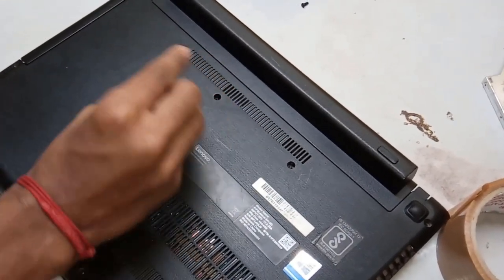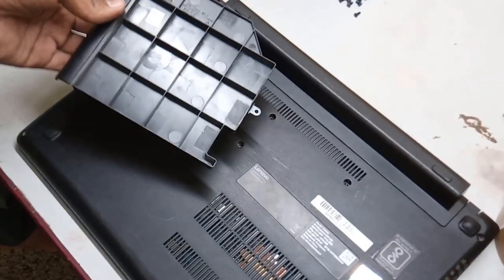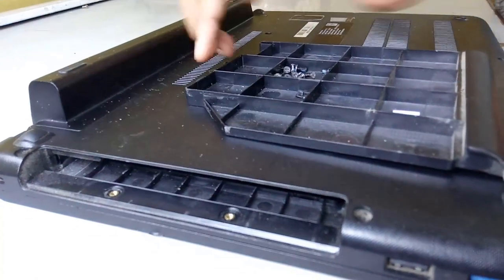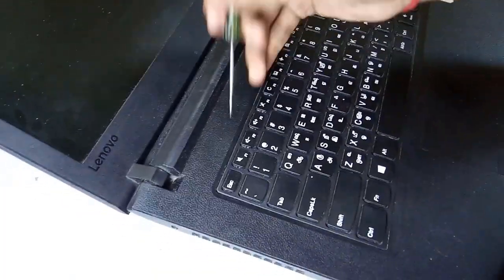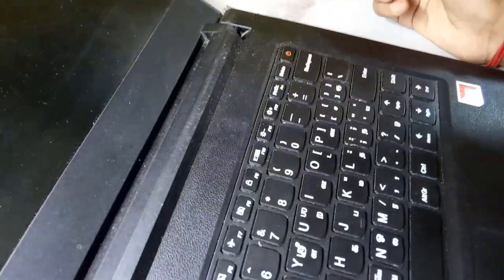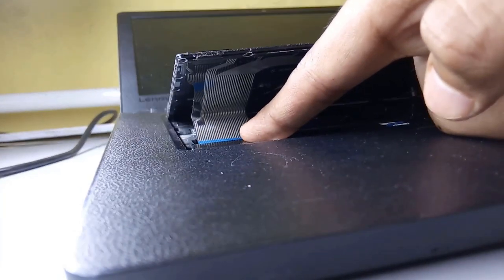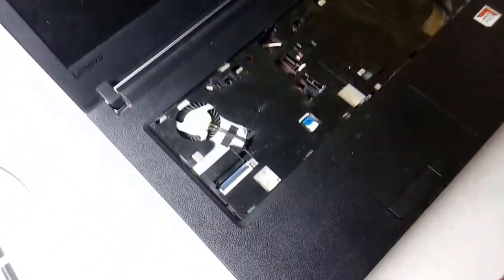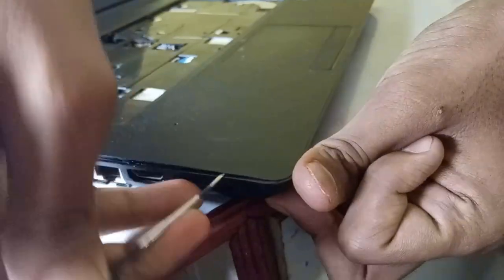How to Fully Disassemble Or Open Government Laptop Step by Step Guide in Tamil | 1080p